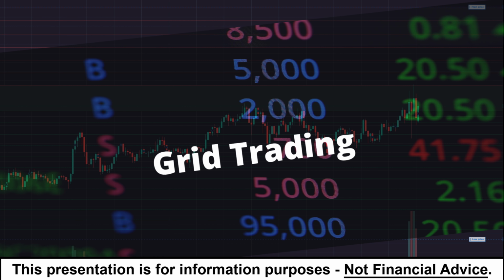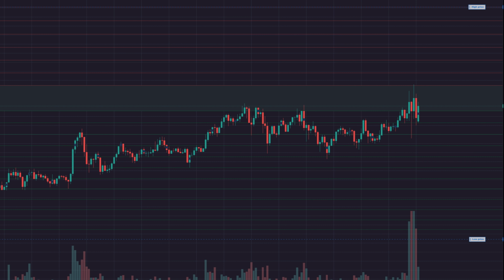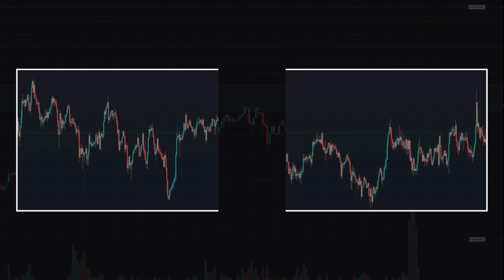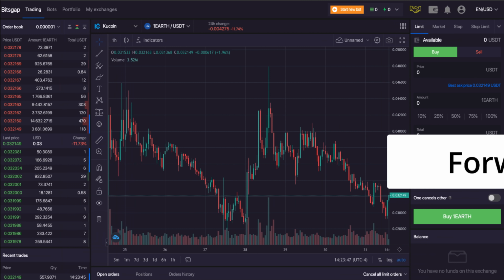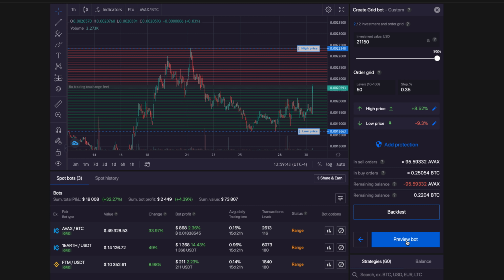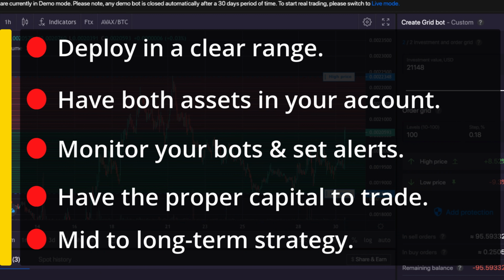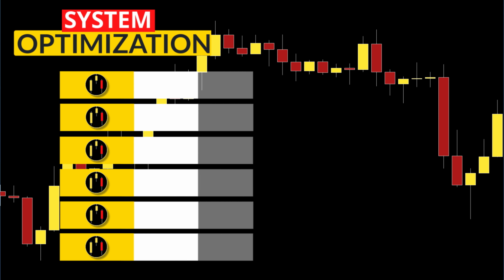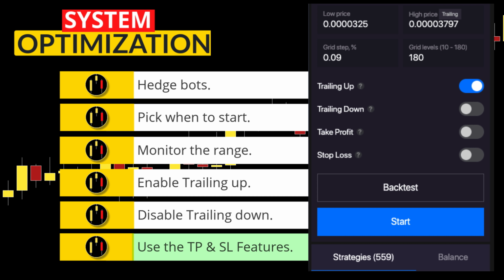Grid Trading - Take Advantage of Ranging Markets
Grid trading is a strategy that creates profits by taking advantage of small moves on a ranging instrument.  The key to success in using a grid trading system is picking the right instrument to trade, and using the correct platform to execute on.  In this video, I go over a great Grid Trading bot called Bitsgap, that enables you to backtest, forward test, and deploy grid trading bots on over 15 crypto exchanges.

🧸 My buddy address: 0x14e55EF38592CfdC6Ca887697aB39a753F0ca22e

⏱️ Timestamps ​​⏱️
00:00 - Start
00:37 - What is grid trading?
02:01 - Selecting instruments
02:48 - Short Examples
03:25 - Bitsgap - How to Use
08:32 - Optimization
10:00 - Channel update

⚙️ System Specifics ⚙️
📛 System Name: Grid Trading
🏆 Trader’s Landing Score: 9
🎹 Instrument: Avalanche vs. BTC (AVAX/BTC)
⌛  Time Frame: 1-Hour (H1)

☝️ Long Entry
1. Grid level down.

👇 Short Entry
1. Grid level up.

🔥 Risk to Reward: Grid distance

🛑 Where to place stop-loss: Below the range.

🚀 Where to take profits: Above the range.

Attribution
Funny Fails Compilation video 2020😂😁😂.
Clip description: Jump fail
Metatags